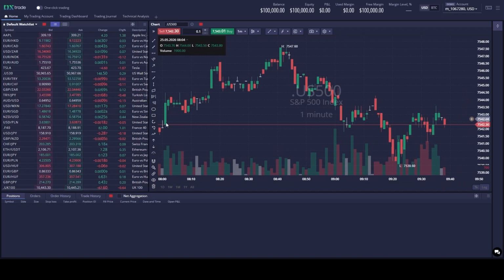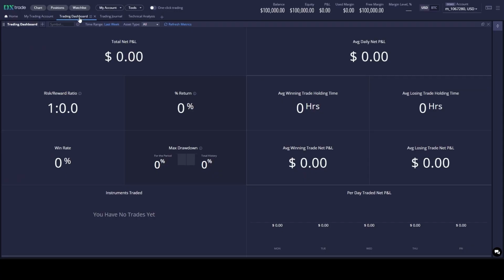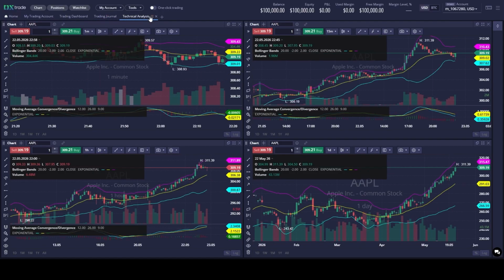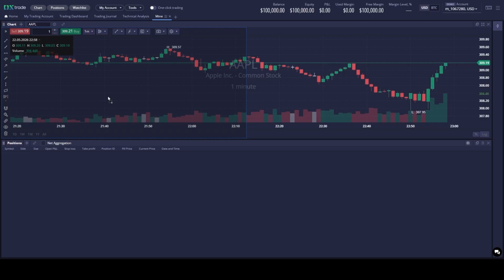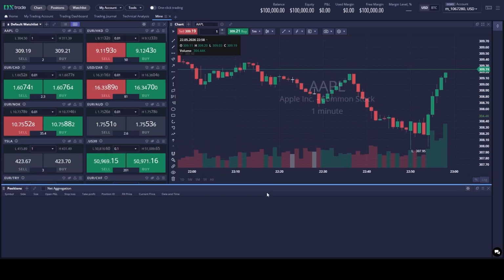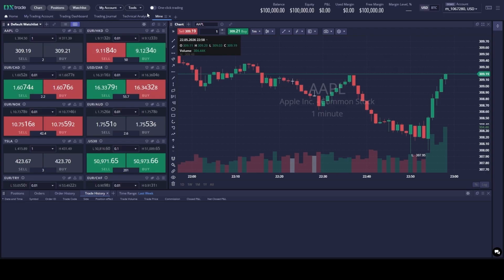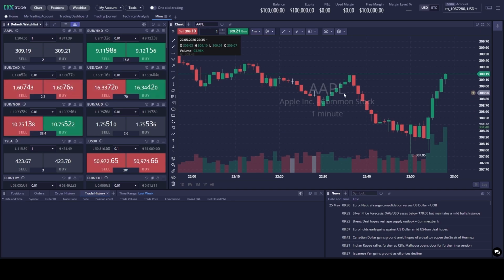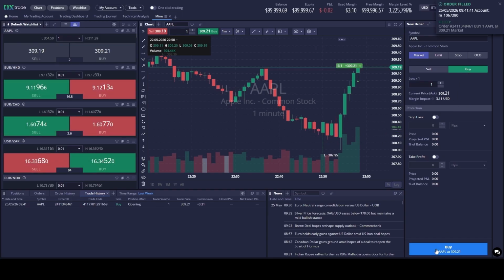DXTrade Tutorial for Beginners | From Login to Your First Trade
"New to the DXtrade platform? This beginner-friendly DXtrade tutorial walks you through everything you need to know—from logging in and customizing your workspace to placing your first trade.In this video, you'll learn:Whether you're new to trading or using DXtrade for the first time, this guide will help you get started quickly.

✅ How to log in to DXtrade
✅ Understanding the default workspace
✅ Creating and customizing workspaces
✅ Managing watchlists and charts
✅ Using trading widgets
✅ Viewing positions and trade history
✅ Placing your first market order
✅ Navigating the DXtrade trading platform with confidence